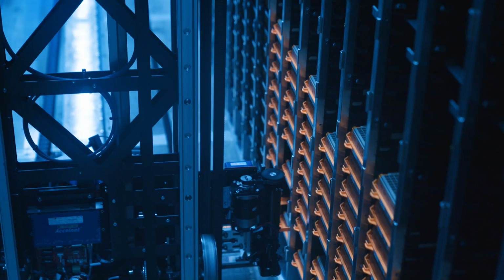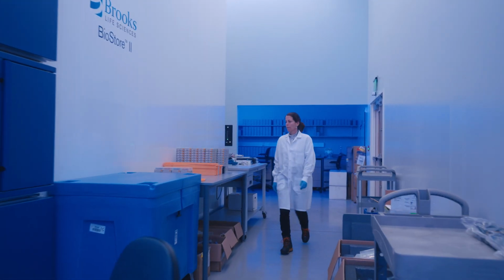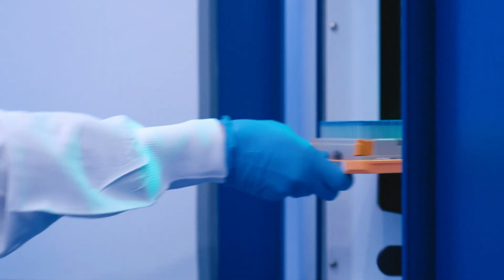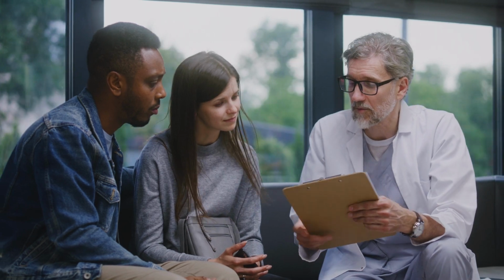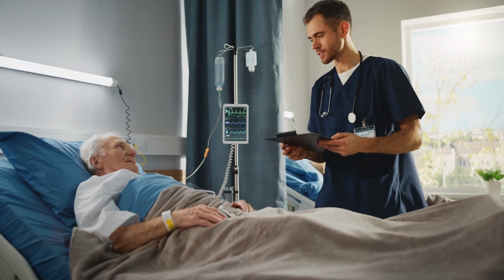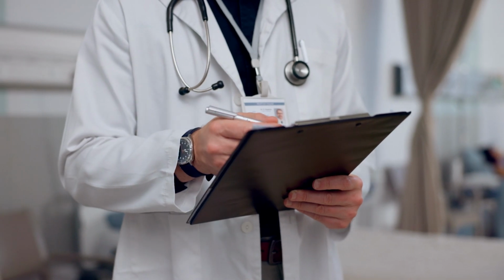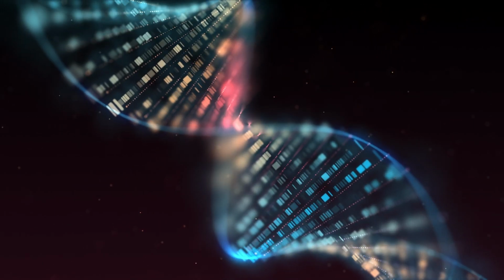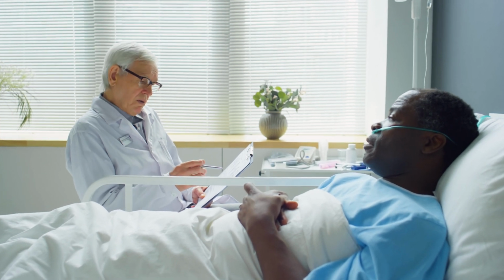NashBio: Our Mission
Unlocking Medical Insights

NashBio connects companies with Vanderbilt University Medical Center's BioVU®, one of the world’s most comprehensive genetic databases linked to de-identified medical records with over a decade of longitudinal clinical data. NashBio makes this complex health data easy to use and enables pharmaceutical and biotech researchers to find new drugs and insights